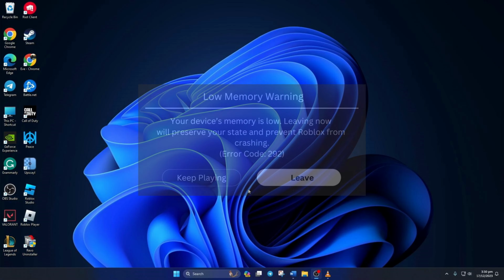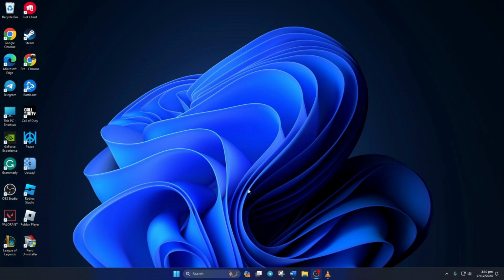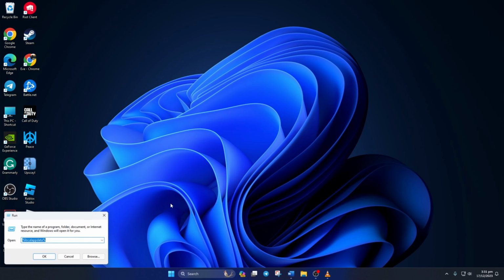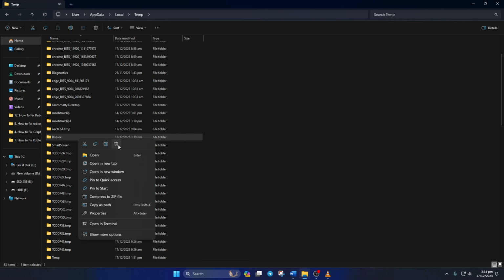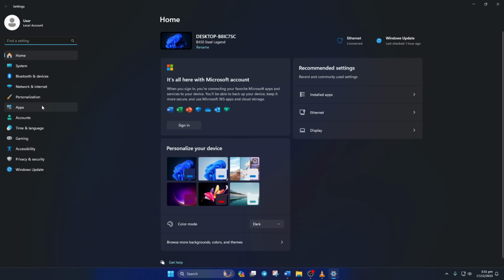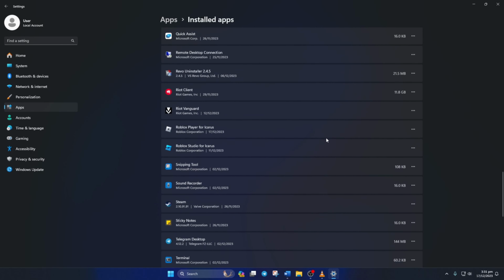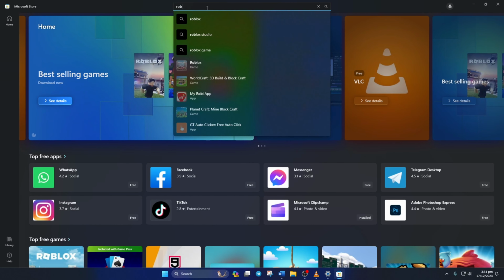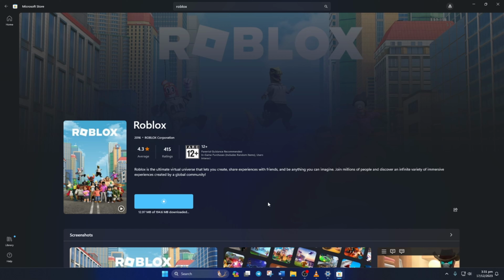How to Fix Roblox Error Code 292 | Roblox Low Memory Warning Error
If you're facing Roblox error code 292 and wanna overcome Roblox low memory warning error code 292, this video is for you. I'm here with a solution video on how to fix low memory warning roblox error code 292. So watch the video to learn how to fix low memory warning Roblox code 292.

In this video guide, I'll show you the right method to solve roblox error code 292 low memory and how to fix error code 292 Roblox on a PC. So watch the video to discover the process of solving low memory warning roblox error 292.

Here's the file path mentioned in the video: %localappdata%

00:01- Video intro
00:10- Method 1: Delete temporary files
00:34- Method 2: Uninstall and reinstall Roblox
01:16- Method ending